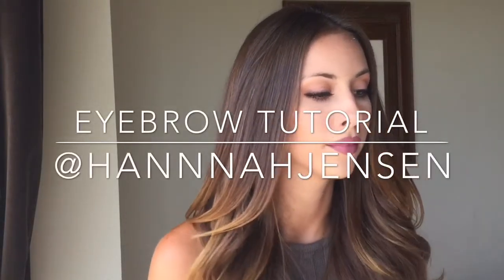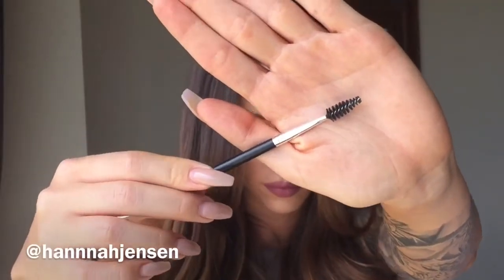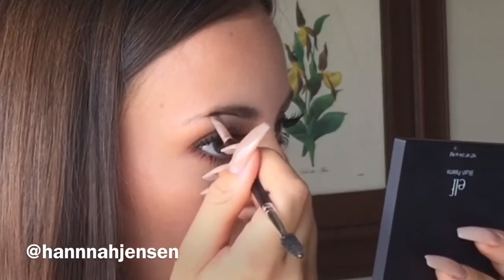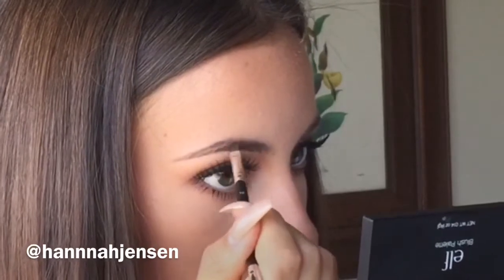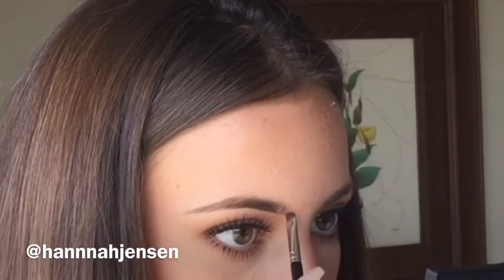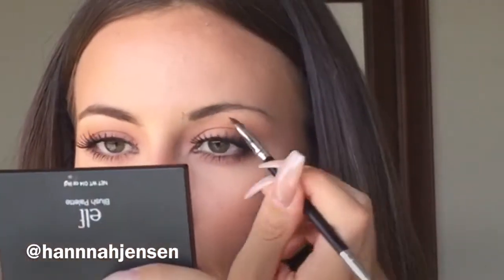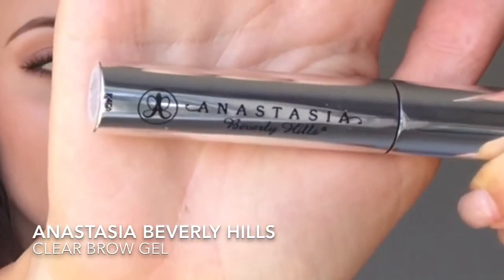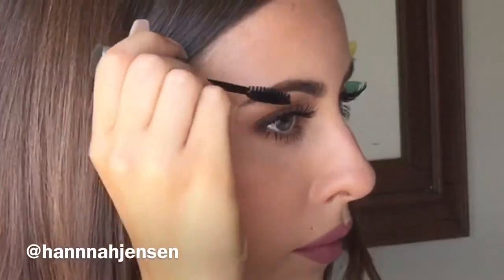Eyebrow Tutorial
Eyebrow tutorial featuring all Anastasia Beverly Hills products